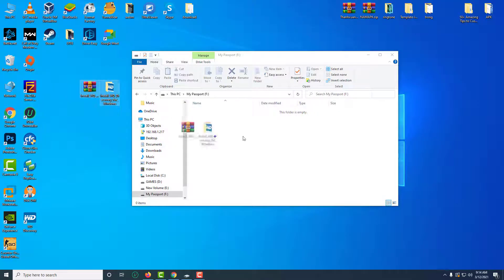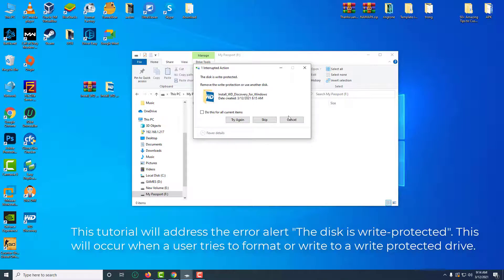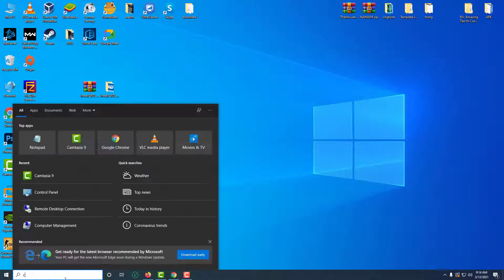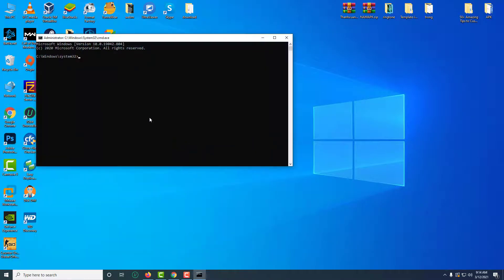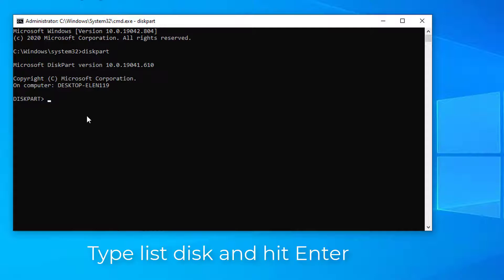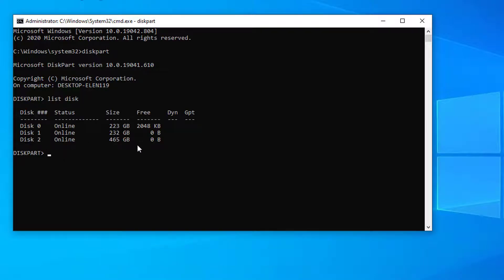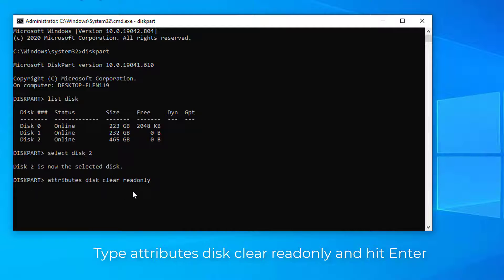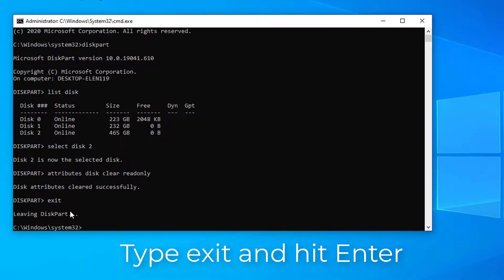How To Fix The Disk Is Write Protected - How To Remove Write Protection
Hi friends! This video will show you how to remove Write Protection from USB/HDD/SSD in Windows 10.

This video will address the error alert "The disk is write-protected". This will appear when you try to format or write to a write protected drive.

Type diskpart and hit Enter.

Type list disk and hit Enter.

Type select disk 2 and hit Enter.

 Type attributes disk clear readonly and hit Enter.

Type exit to close the diskpart window once the write protection removing process completes.